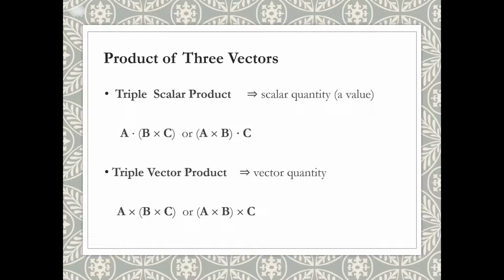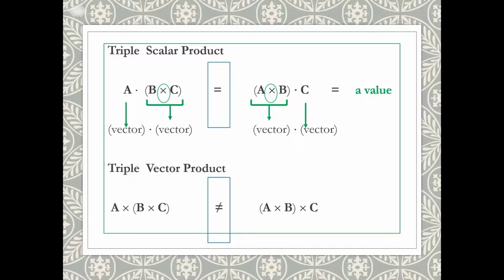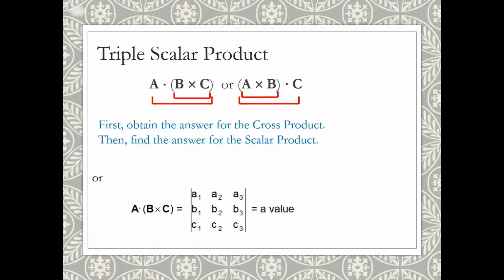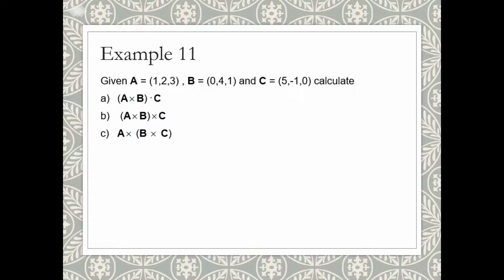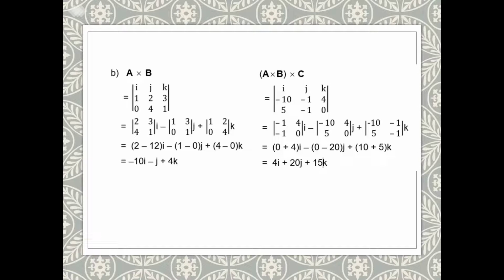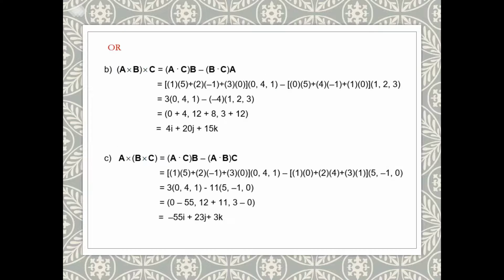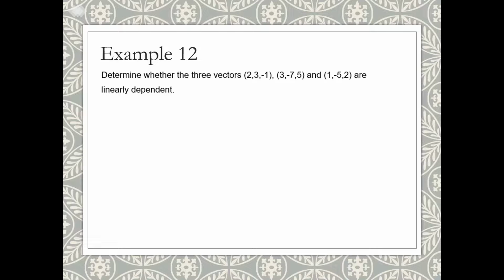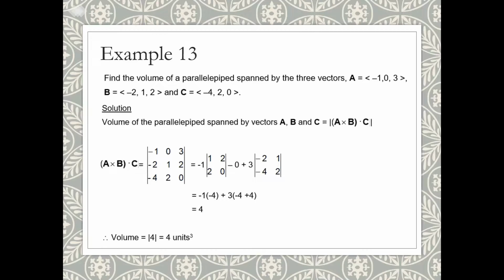MAT285_12. Product of Three Vectors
This video on vectors explains how to determine the product of three vectors,  i.e. triple scalar and vector products. This video is suitable for students who are undertaking the Linear Algebra course.
Happy watching :)